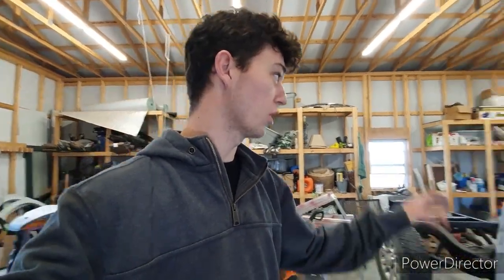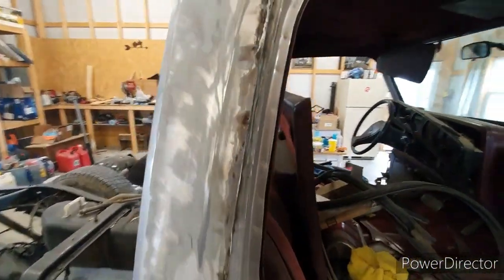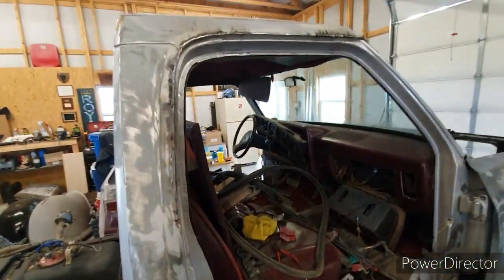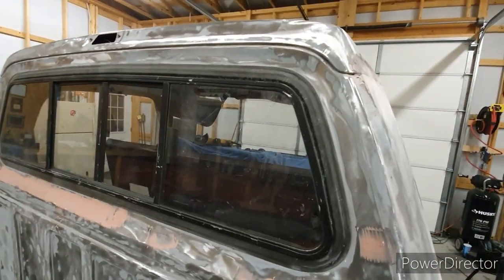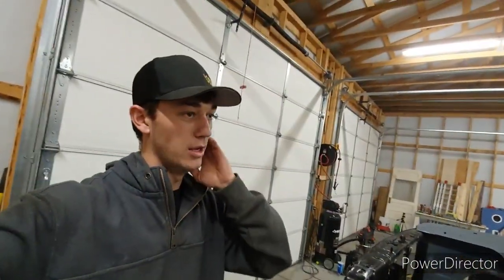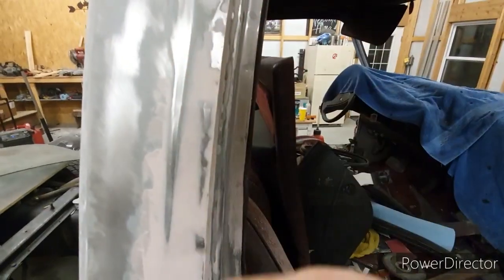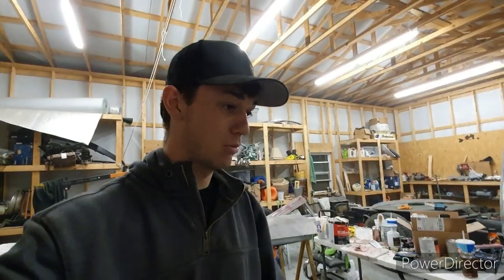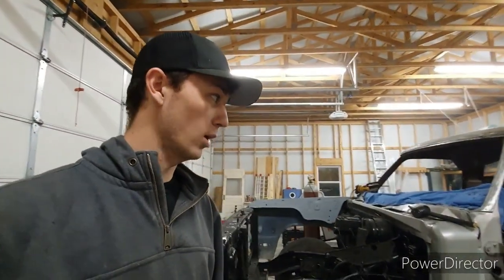Thursday! Leveling kit done! It's huge!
We get some stuff done on the 89 and go over what's going on!